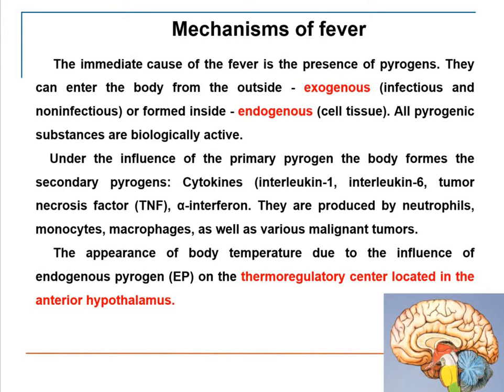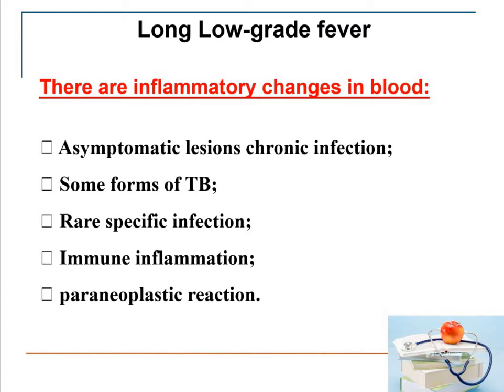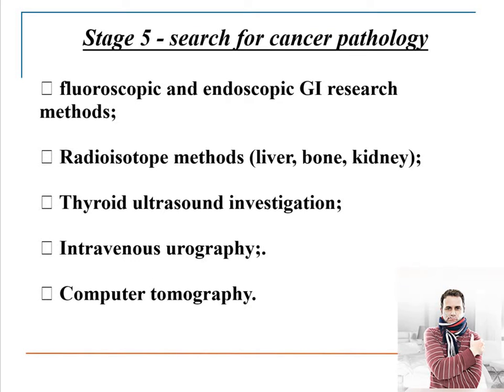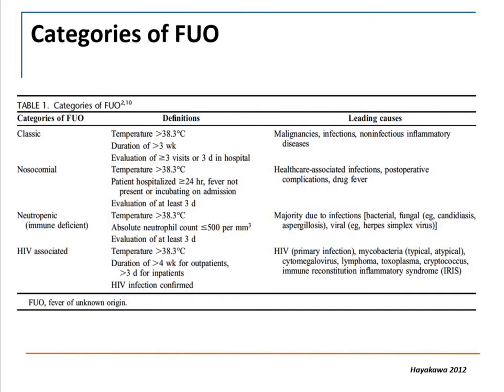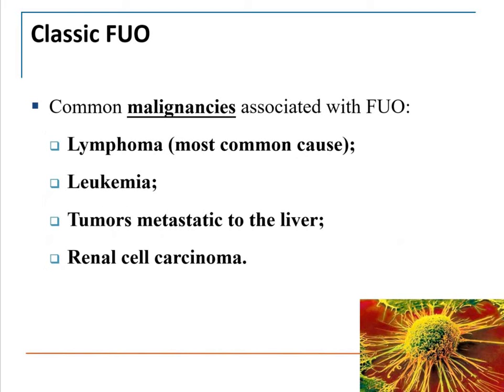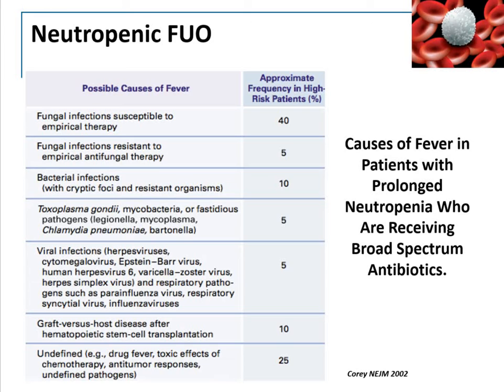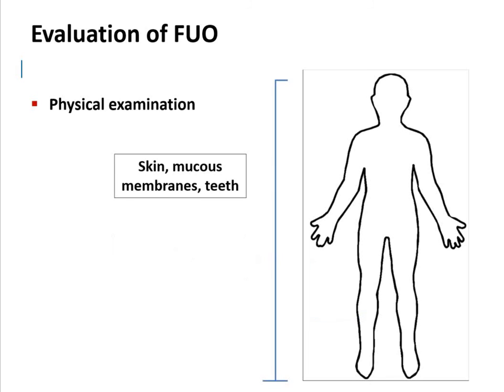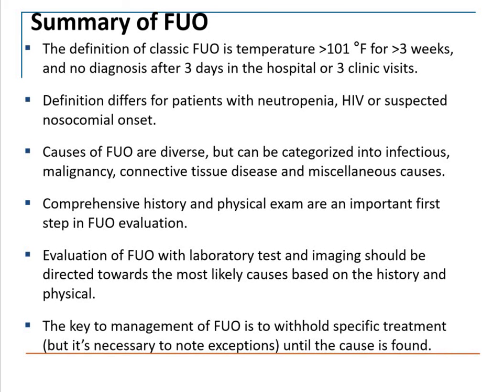15:40 Low grade fever